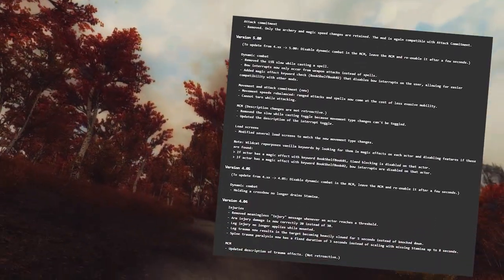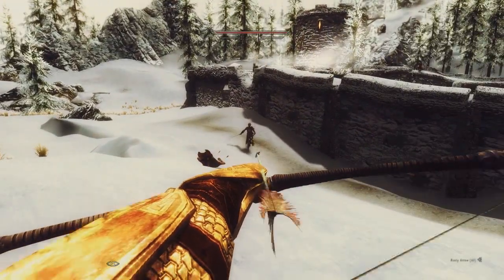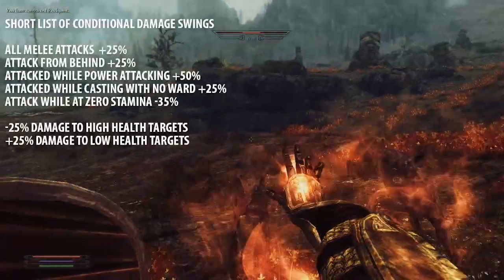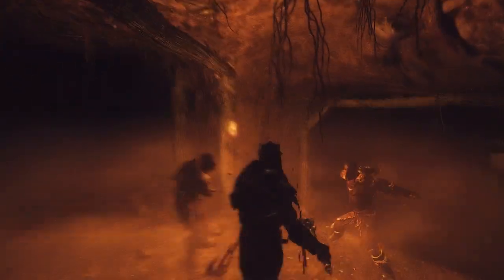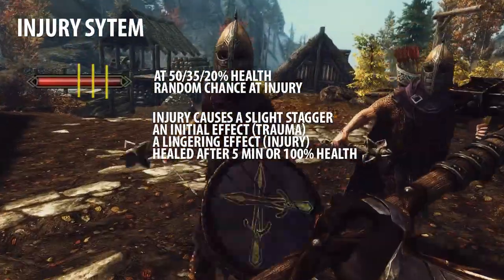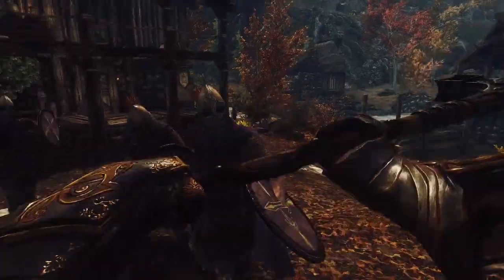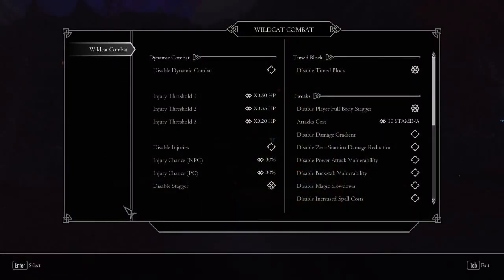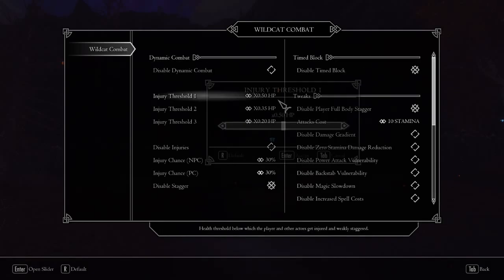Wildcat - Combat of Skyrim Overhaul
Going to be going over a bunch of Skyrim mods before the new remastered Skyrim comes out so people have mod options... also while I am still enjoying the World of Warcraft expansion I don't want to ruin it with video making of the game.

 This is my favorite Skyrim combat mod out there period. It hits all the checkboxes for what a combat mod should have and leaves all the superfluous shit out of it- this helps it run smooth and not get bogged down into scripts or cause that terrible combat lag.